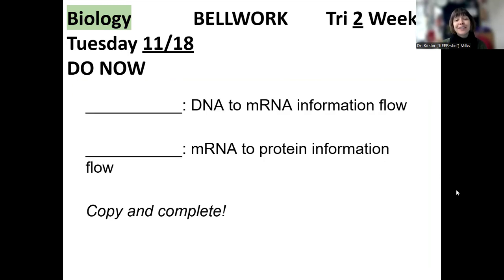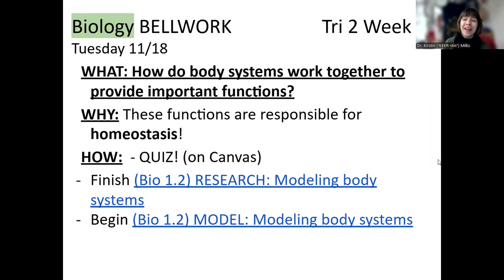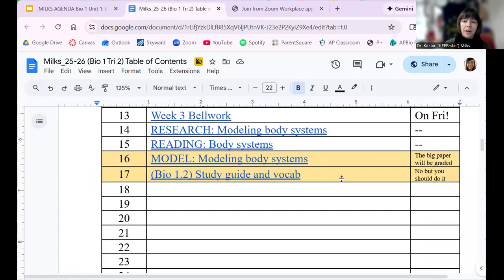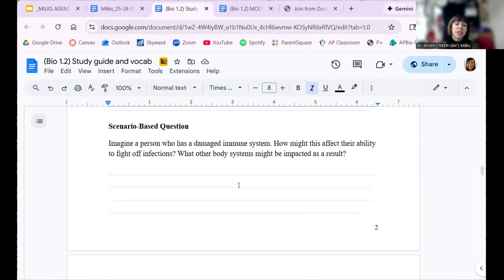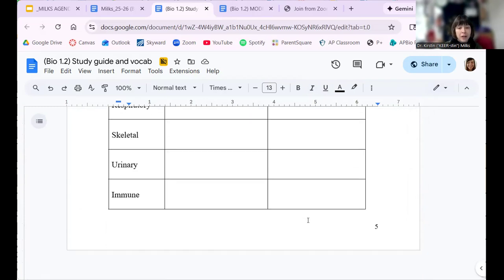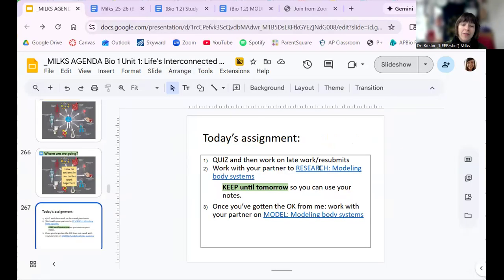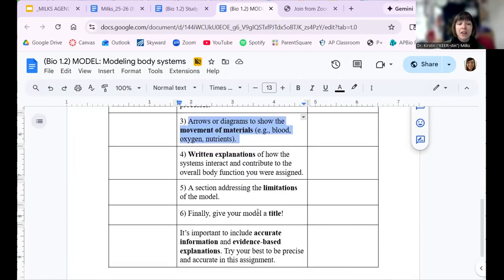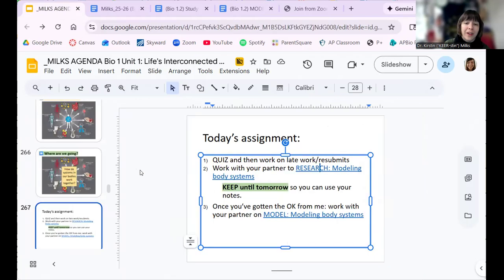Milks Bio1 18Nov2025 daily video